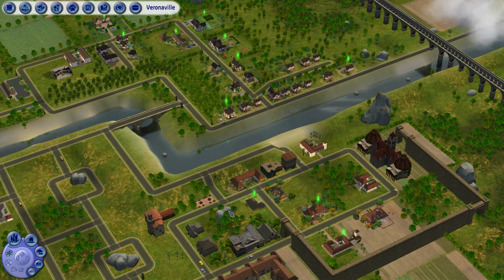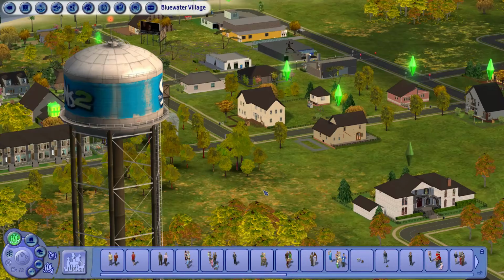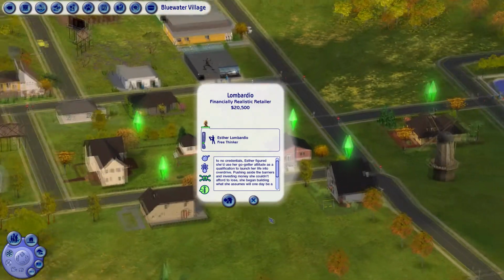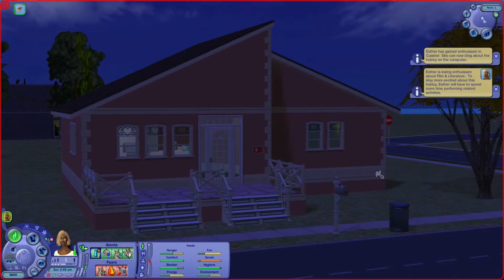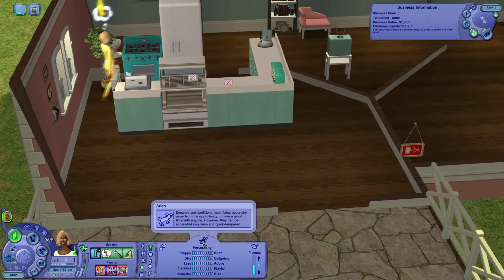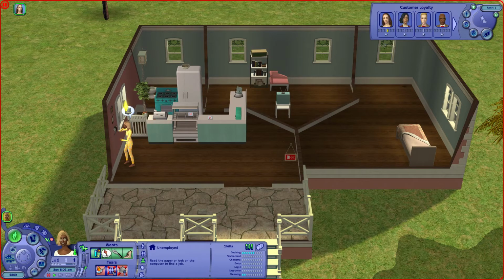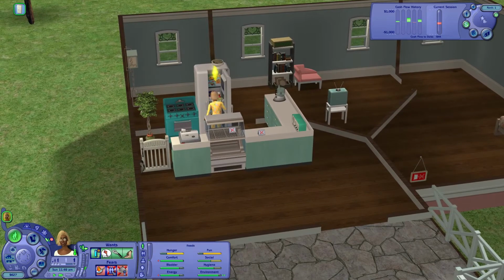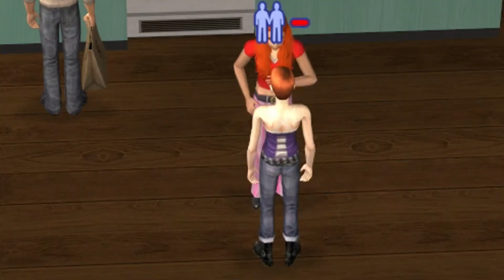Let's Play The Sims 2 Open For Business! [Part one]: Home-business Blues.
Welcome to our new LP - I just can't wait to get started!
- Expand the description box to spill the tea -

♦ Some extra info, just for you:
In aid of my lack of videos, I wanted to figure out what I could do to boost the momentum of my channel. As you know, I spend a lot of time on my Black Widow LP & that of course consumes a lot of time spent on filming/editing the machinimas, etc. So, me being me, I was like: if I rarely have time to edit one LP - why not just start another one? So that's what I've done! All jokes aside, on a far more real note, this will be far more lax & less indepth/pressure-filled than the life of Mrs Jennifer. As such, I find myself in a place where I can whack out videos that aren't as much of a time-consumer as the others on my channel. Here's to a new year and a new LP! Thank you for reading, watching and sticking around. Xoxo, Paradiso.

♦ Who am I?:
Hey, I'm Lewis.
I'm a 19 year old British boy that's obsessed with the entire Sims franchise!